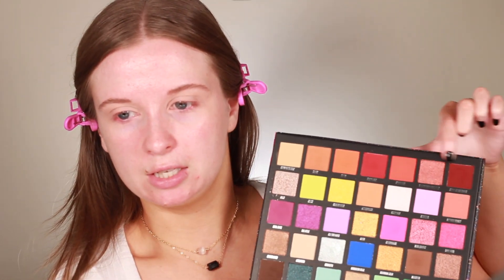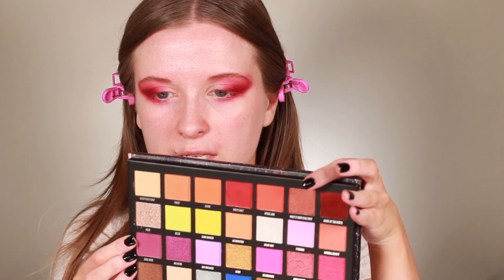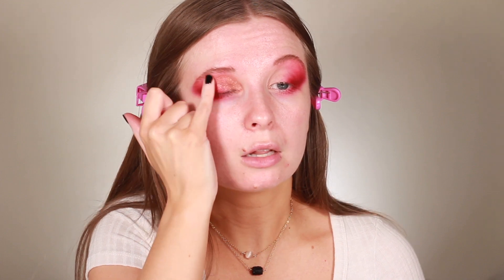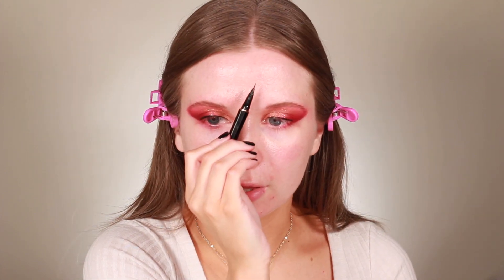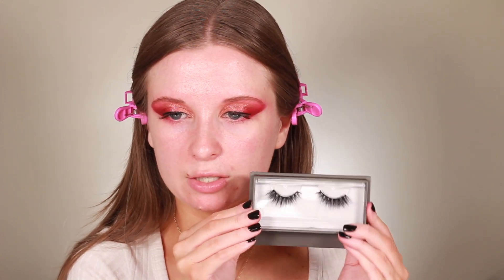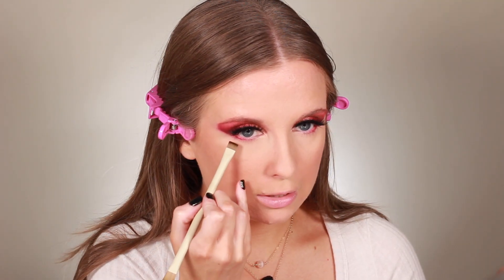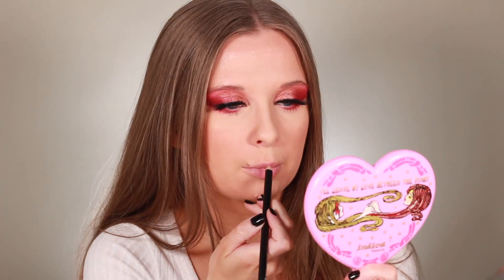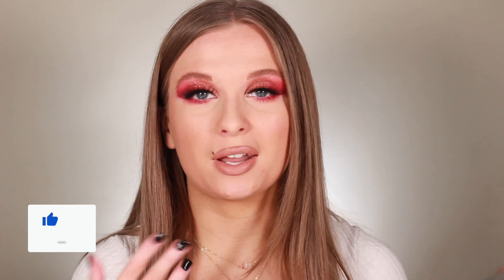a soft red smokey eye for the holidays ♥️ | caitlinxtine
a soft red smokey eye for the holidays ♥️

hellllloooo beautiful ppl! today we will be doing something very fun! today's eye look is a soft red smokey eye for the holidays!!! this tutorial will feature the perfect holiday eyeshadow look for hooded and downturned eyes. i will be showing you guys how to get the perfect eyeshadow gradient for any occasion. i will also be showing you how to lift your downturned eyes by only using eyeshadow. this video is full of my tips and tricks on how to get the perfect blend for your eyeshadow for the holidays. this video is very beginner friendly and will show you an in depth tutorial for how to get the most perfect festive holiday makeup eye look! i can't wait for you all to check out this video and for you to try it out for yourselves! love you all hope you enjoy xoxoxoxoxoxoxox